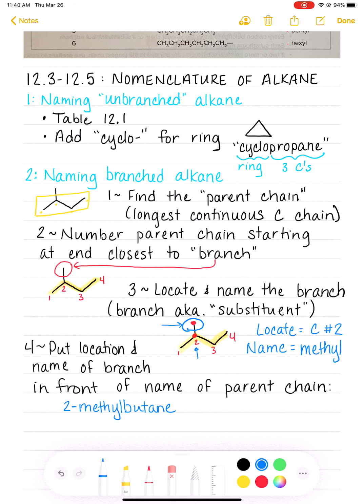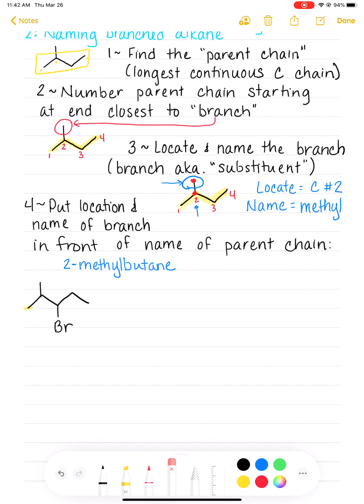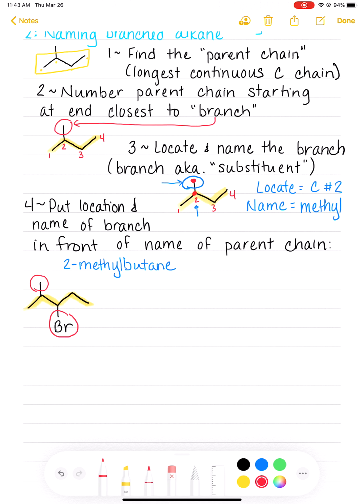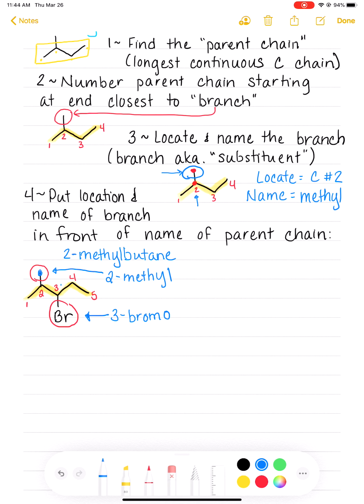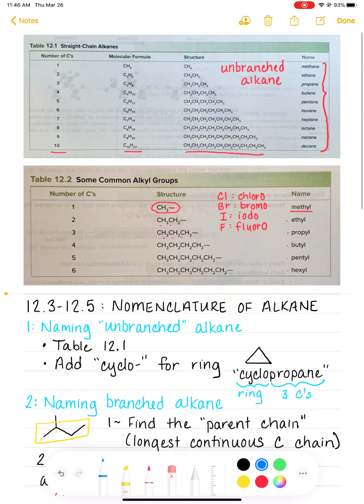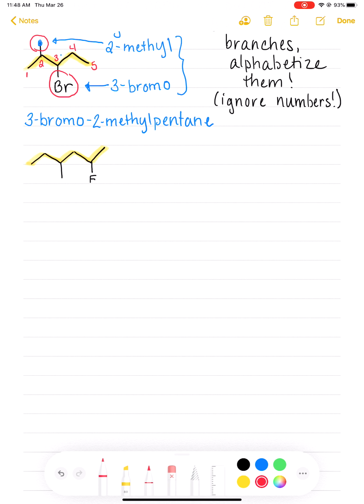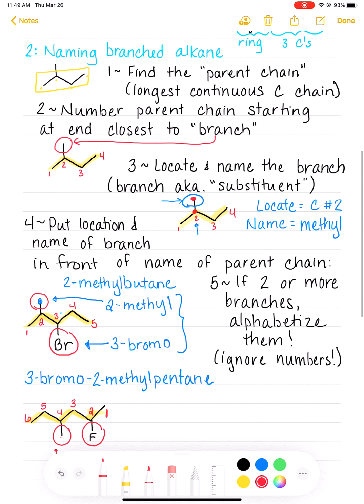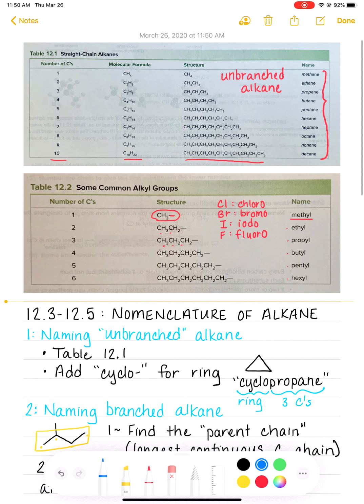12.3 - 12.5 Nomenclature of Alkanes Part 2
Naming Alkanes with multiple branches